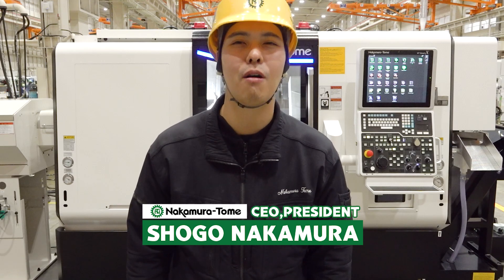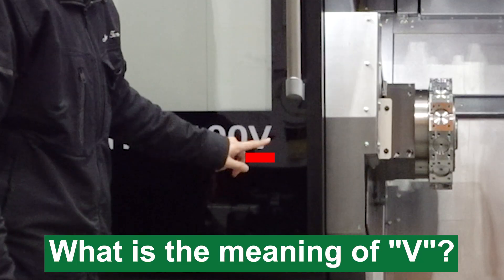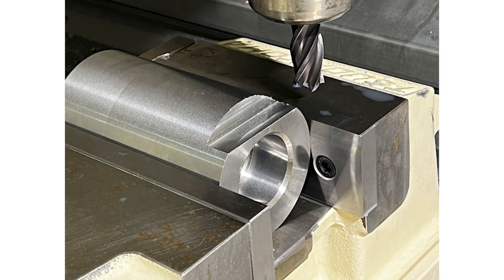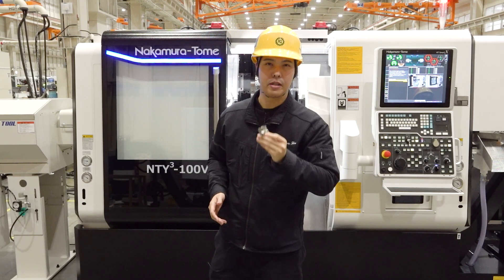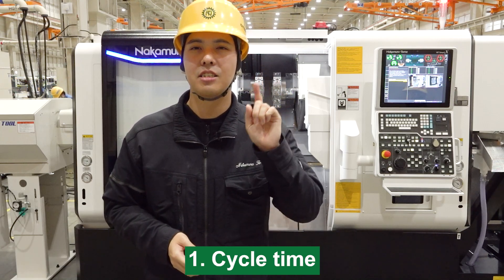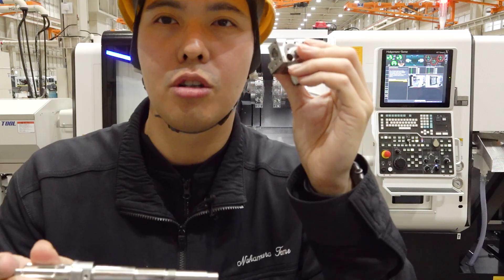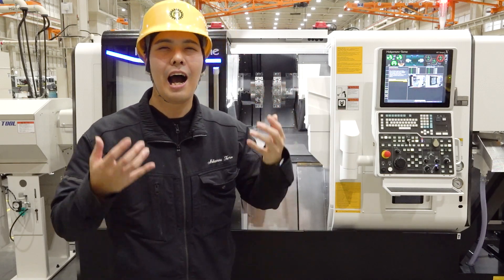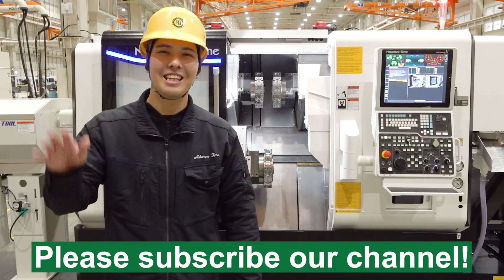[New Machine] NTY³-100V | 3 Turrets, Multitasking Flagship Machine!!